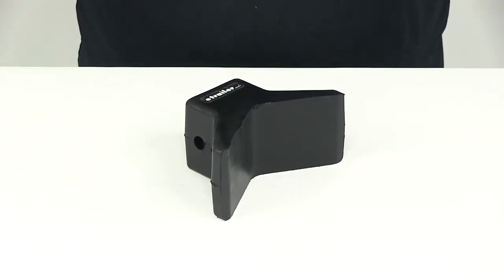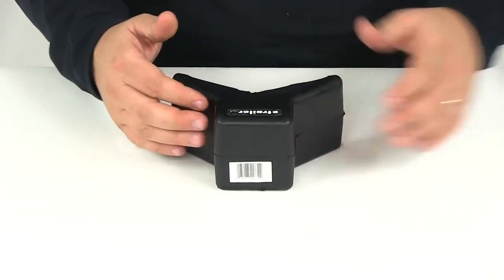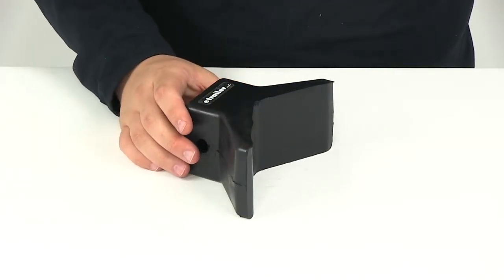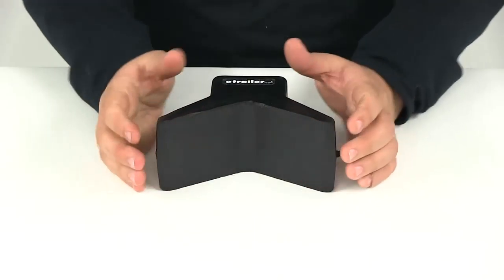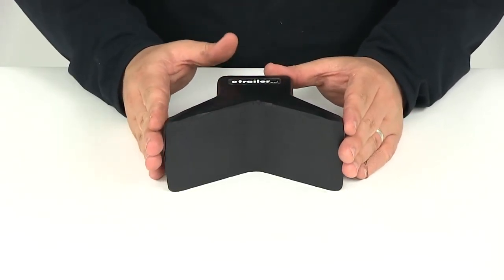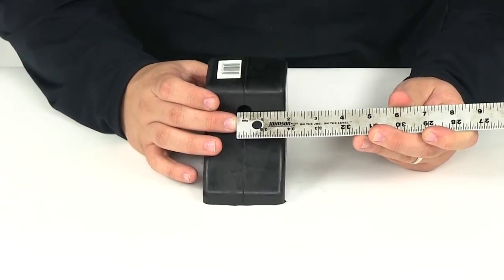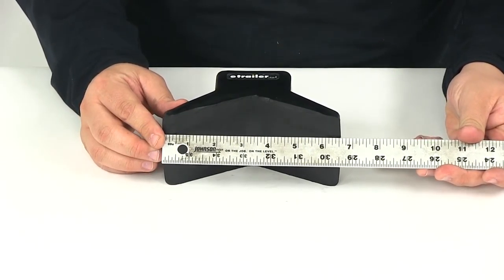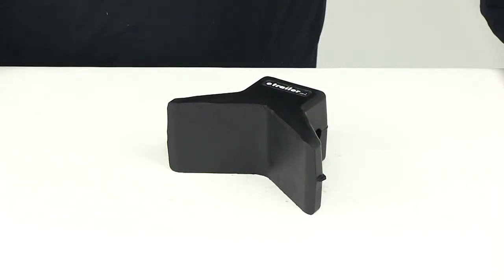etrailer | Detailed Breakdown of the Dutton-Lainson Y-Style Bow Stop for Boat Trailers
Today we're going to be taking a look at part number DL21732. This is the Dutton Lainson Boat Trailer Rubber Y Stop. A few measurements to go over with you real quick, this portion back here is going to be a square design. It's going to give us a measurement of three inches by three inches, and this is made from a solid high-grade rubber, so it's going to protect the bow of your boat as you have this mounted, and you bring your boat onto your trailer. This is just that bow stop, also known as a Y stop because of its shape. So that's just going to caress the bow of your boat, and again, the rubber construction is going to make sure that it doesn't cause any harm or damage to the finish or surface of your boat. It's going to have the pre-drilled hole on it.

That's going to give us a diameter of a half an inch, and if we take a measurement of the span. that's simply measuring from this point here going straight across to the point on the opposite side, that's going to give us a measurement of about six and a half inches. That's going to do it for today's review of part number DL21732. This is the Dutton Lainson Boat Trailer Rubber Y Stop. .